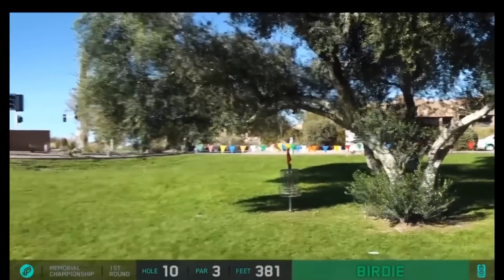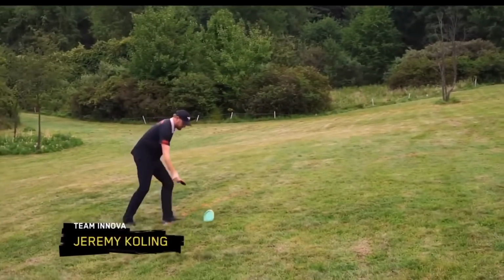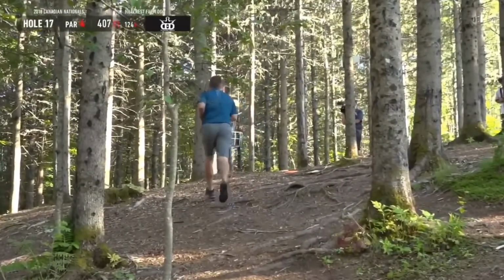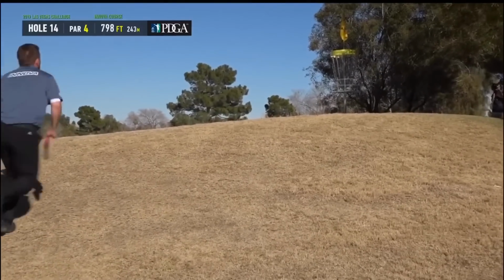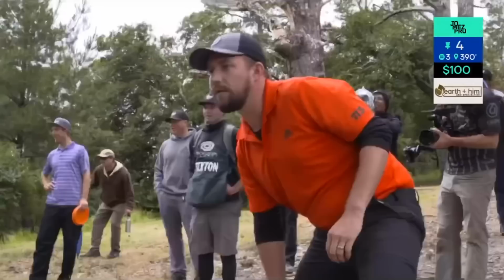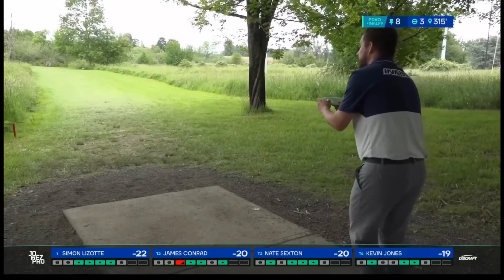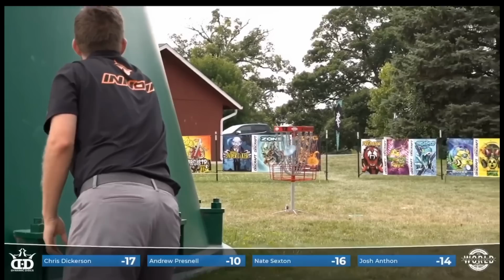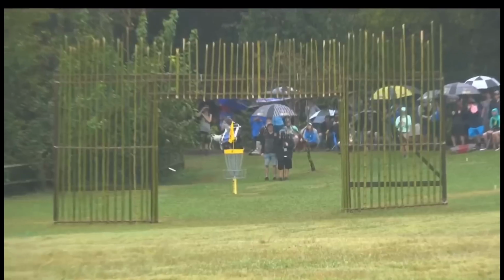Nate Sexton Disc Golf Highlights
Nate Sexton Highlight reel of clips from different Disc Golf media companies

Copyrights